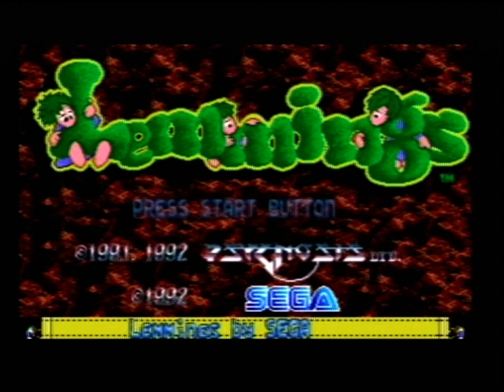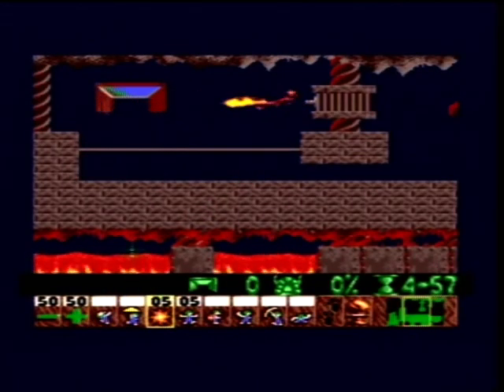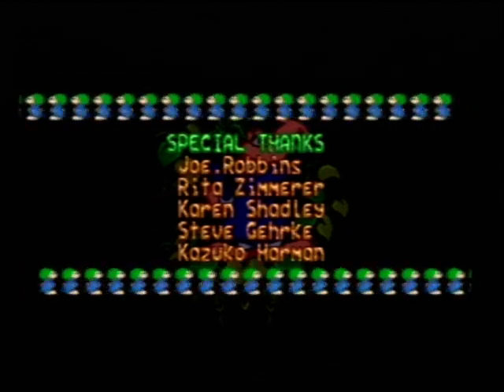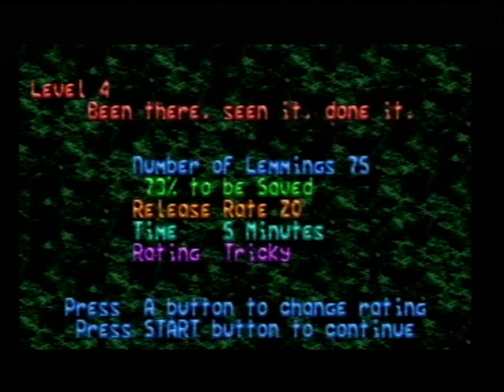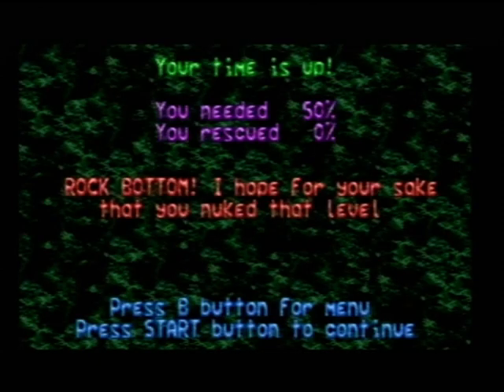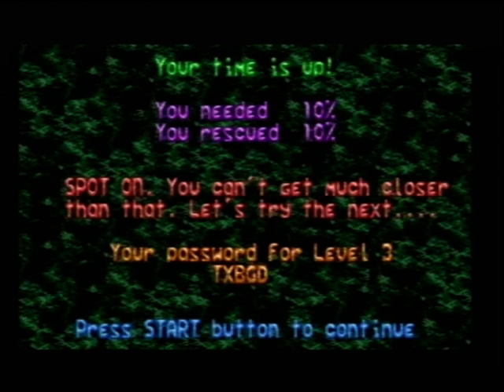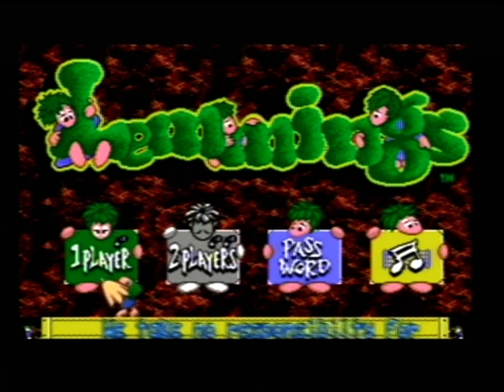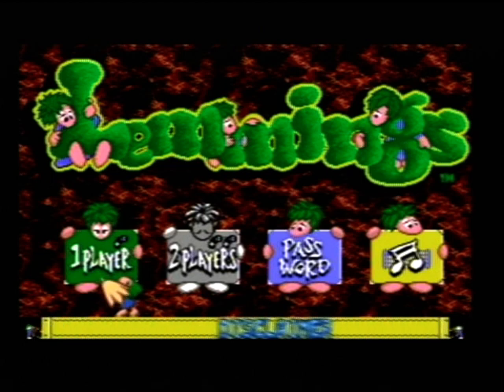Another Lemmings Colour Palette Hack This Time For The PAL Mega Drive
Yay! More little hairy, jelly bean rodents with big Ringo Starr noses and Beatle haircuts.

In today's video I present you with another Lemmings colour hack, but this time it's designed intentionally for the optimised PAL version of Lemmings on the PAL SEGA Mega Drive.

This video starts off very slowly and gets better as it goes on, I apologise for dragging it on at times but I was very tired when I recorded this.

This colour hack was made by J.Russell and he has gone and made a lot of edits in the colours to make them pop out more and to be closer to the Commodore Amiga original. I have also had the wonderful privilege of adding some of my own contributions to this hack in the way of fixing up the script and level title names and also correcting a few typos just like in the Slogra colour hack. But first let's get to Josho's colour edits.

J.Russell's colour and text edits:

1. All earth and grass levels have correct colours.
2. All blue, icy crystal levels look more like the Amiga and the centre of the poles are now coloured black instead of adjacent blue to the background.
3. All red hell levels now look far better than what is on the Commodore Amiga and all the other ports. They now have really dark reddish brown, coloured bricks which are more pleasing to the eyes and a darker red on the exits.
4. The yellow brick and pillar tile sets have a slightly different yellowish gold.
5. The Lemmings hud on the bottom of the screen has had a makeover sporting more darker browns.
6. The intro animation has lighter enhanced colours.
7. Title screen has a slight makeover in colour.
8. The mode ending Lemming animation with the sign post has lighter colours.
9. The backdrop Lemming in the ending sequence now has a more pinkish tinge to match the Sega Master System's cover art.
10. The text colours are now changed from yellow to coffee brown.
11. ''Just Dig !'' is now corrected to ''Just Dig!''.
12. When the level ends and the screen says ''RIGHT ON'' when collecting the level's required percentage is now changed back to ''SPOT ON'' like in the Amiga original.

Adrian Gauna's level title text edits:

1. FUN LEVEL 10: Smile if you love Lemmings
2. FUN LEVEL 26: Nightmare on Lem street
3. TRICKY LEVEL 4: Been there, seen it, done it.
4. TRICKY LEVEL 6: Lemmings in the basement
5. TRICKY LEVEL 16: Luvly Jubly
6. TRICKY LEVEL 17: Diet Lemmingade
7. TAXING LEVEL 16: Mary Poppin's land.
8. MAYHEM LEVEL 20: No added colours or Lemmings
9. Fixed a typo in the ending credits. GRAPICHS fixed to GRAPHICS

TIME STAMPS:
1. J.Russell's colour and text edits: (00:00)
2. My level text edits and typo fixes (12:10)
3. Josh's approval and how to get the ROM (25:37)
4. My personal experience with ROMHACKING(.)NET (27:54)
5. Sound driver facts (35:06)

This time I had approval to go ahead and add the level title edits and because of this joint effort between me and Josho, the hack is now available on ROMHACKING(.)NET in patch form.

Thumbnail custom art image by Retro-Man.

Prefer 60Hz Genesis? Slogra Colour hack & Level Title Fix

Just for a laugh, check out the Zero Wing NTSC 60Hz patch that makes absolutely no difference from the PAL ROM

NOTES:
1. This patch has to be patched to the PAL Mega Drive ROM, patching it to the NTSC-J/NTSC-U ROM will not work!

2. Don't attempt to play the PAL Mega Drive ROM either (original retail version or this hack in NTSC 60Hz) if you do, be prepared for epileptic flashes.

3. This hack is fully optimised for 50Hz playback, the Lemmings move very fast and fluid across the screen.

4. I think Josho left the rusted pipe and brick tile sets as they were in the original retail version. I think he said that because Sunsoft already got the colour palette identical to the Commodore Amiga original, he felt there was no need to change anything on it.

5. The name Sunsoft sounds like a skin cream company or a company that makes fresh linen and towels.

6. This game's sound driver is a beast! But if you watch all the way to the end I let you in on what i've discovered about it and why you can't play samples and FM/PSG all together like in most other games.

7. Despite really loving this port of the game, there are some things that annoy me about it. For instance: I hate how the original Fun levels 14, 15 & 16 have been removed and replaced by inferior ones. I really loved building that literal stairway to heaven in level 16. Also hate how level 21 of Tricky was changed, All the 6's is replaced by a really frustrating blocking and blowing level. It also annoys me how the music doesn't follow a set playlist like in every other port, again it's to do with the sound driver switching sound banks. The music tracks are stored in 2 sound banks and it constantly, randomly switches between the two.

Enjoy the video and don't ever lose that Lemming feeling.